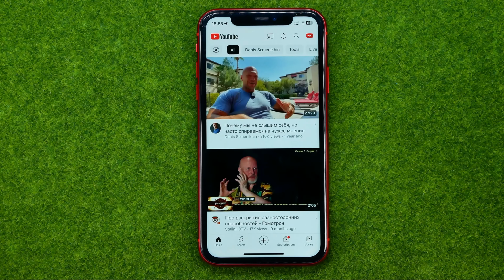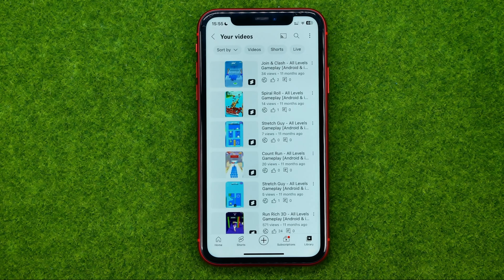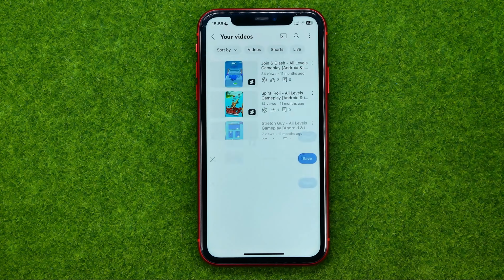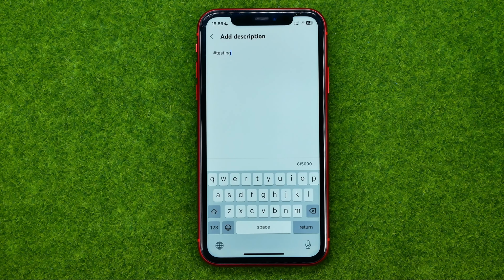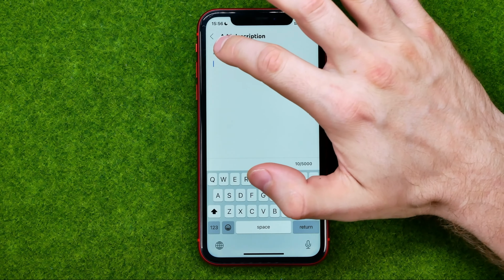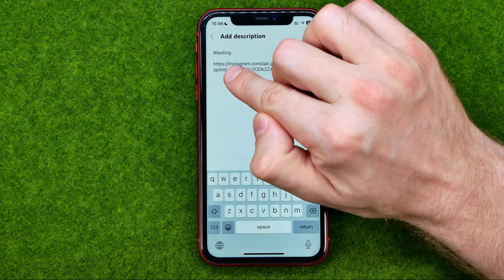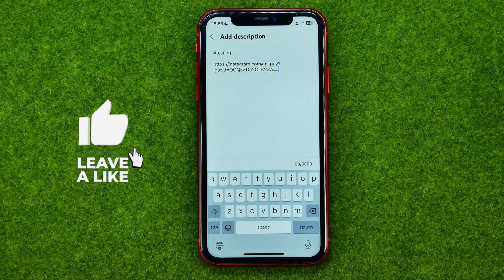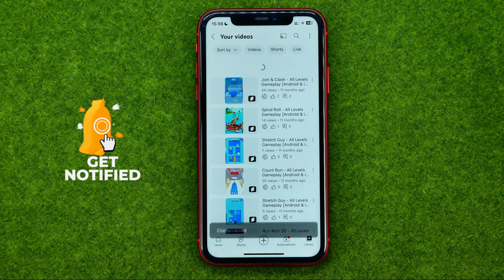How to Add Clickable Links to Your Youtube Video - Full Guide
If you are looking for a video about how to add clickable links to your youtube video, here it is!
In this video I will show you how to add links to your youtube video. Be sure to watch the video to the very end.
You will learn how to add a clickable link to your youtube video description. That's easy and simple to do from your phone.

00:00 - Intro
00:24 - How to add clickable links to your youtube video